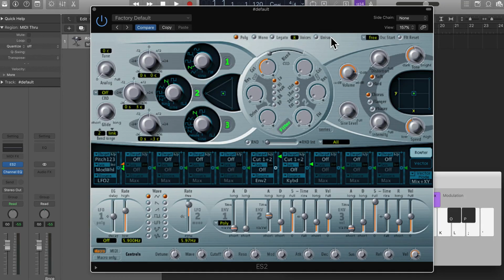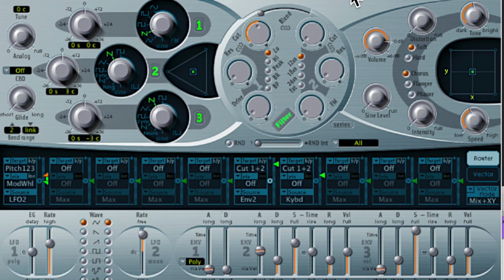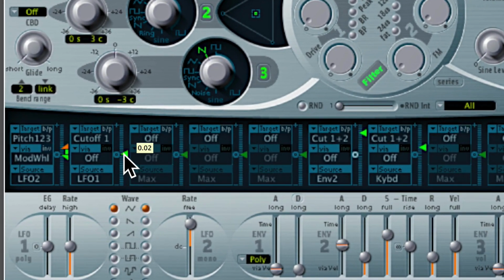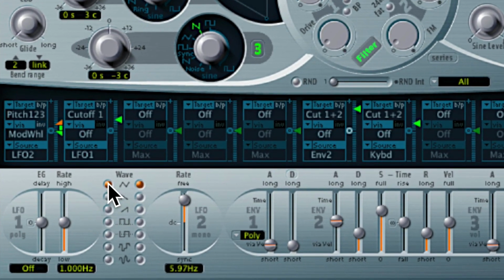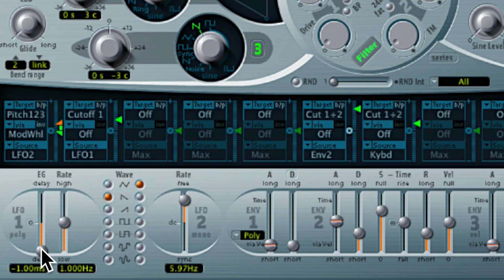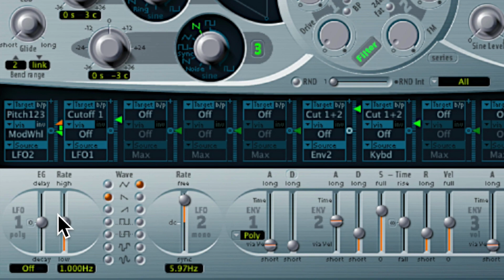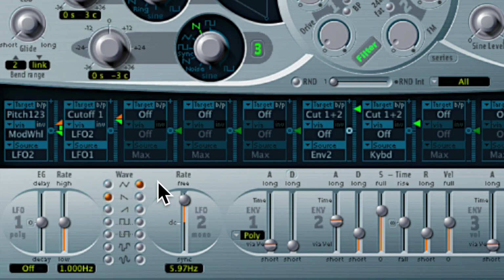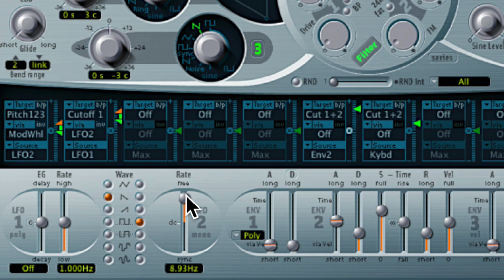Using the ES2 Modulation Matrix to create an LFO | Sound Design and Synthesis in Logic Pro X